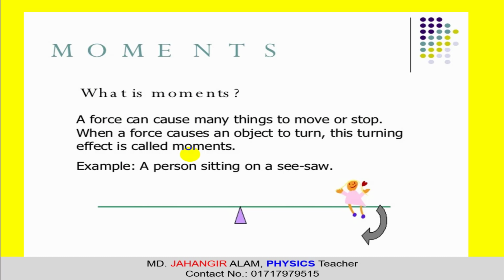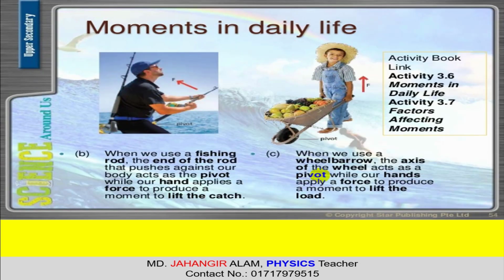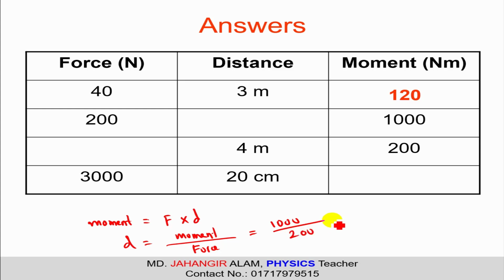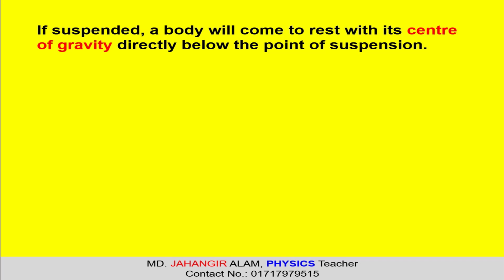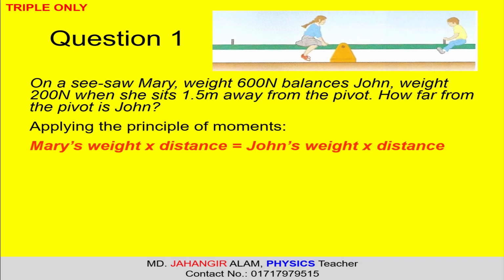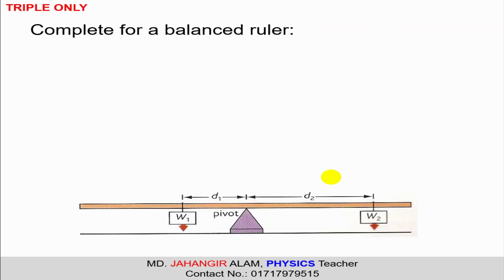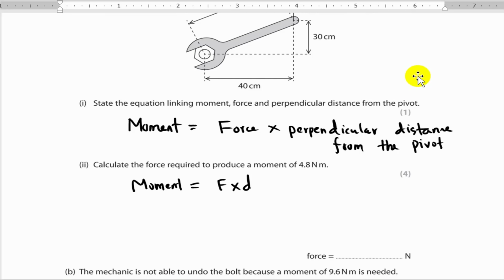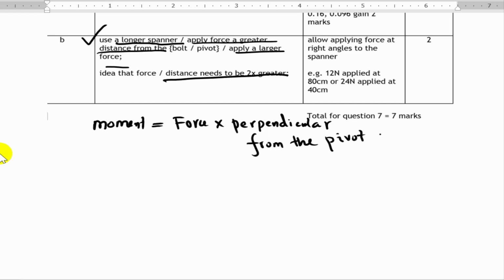🆕turning Effect Of Forces Physics Igcse Igcse Physics 2020 Video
Physics || Unit 1 || Chapter 5 The Turning Effect of Forces || Exam-style question with answer key
Visit the link to discover more about turning effect of forces physics igcse, you can

The video is about turning effect of forces physics igcse valuable information but also try to cover the following subject:
-igcse physics
-turning effect of forces gcse question
-turning effect of forces notes

Youtube is the best place to visit when looking for videos about turning effect of forces physics igcse.
Turning effect of forces physics igcse is undoubtedly something that intrigues you and quite a lot of people so I made this video .
Follow our videos about turning effect of forces physics igcse and also various other similar topics on

If you were searching for more info about igcse physics or turning effect of forces gcse question did this video help?
 Maybe you wish to comment listed below and let me know what else I can assist you with or info on turning effect of forces physics igcse.

।।LIKE।।          ।।COMMENT।।          ।।SHARE ।।          ।।SUB